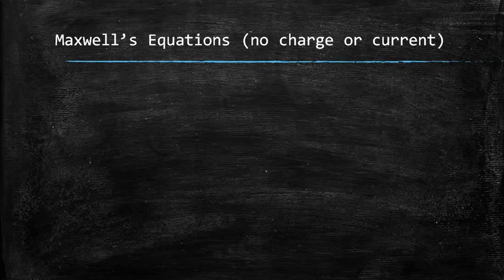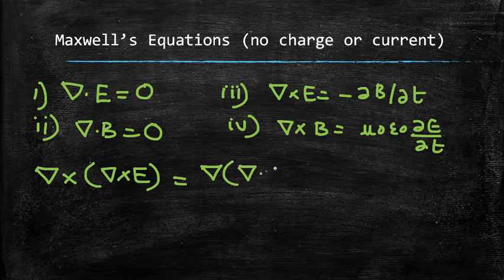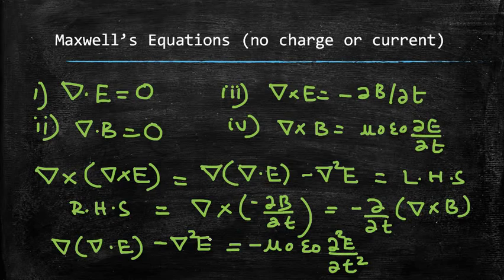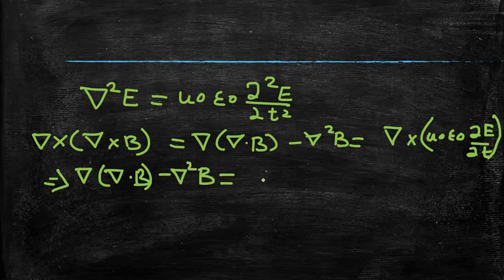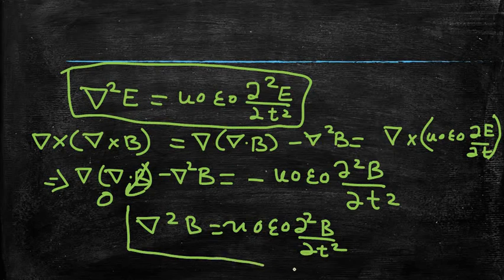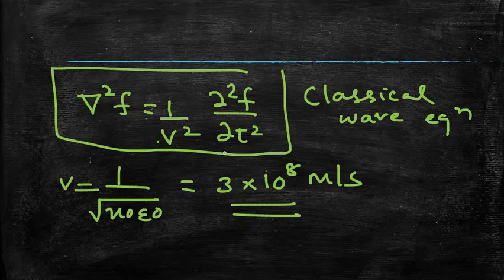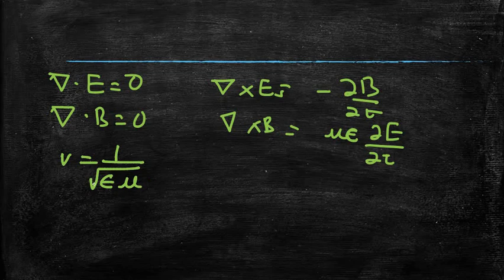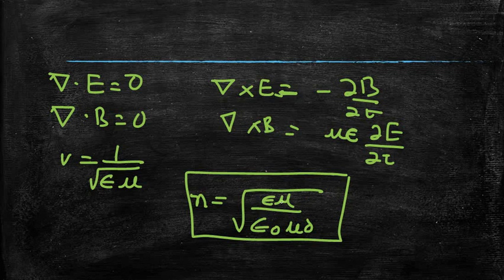Electromagnetic waves Chapter: Wave Equation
Deriving wave equation for E and B.